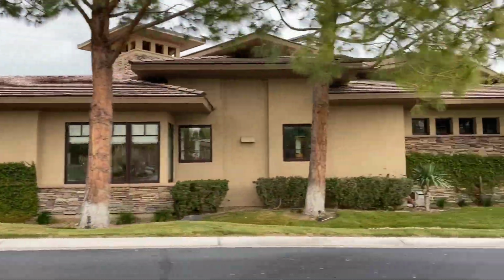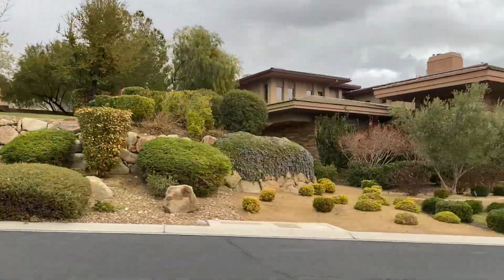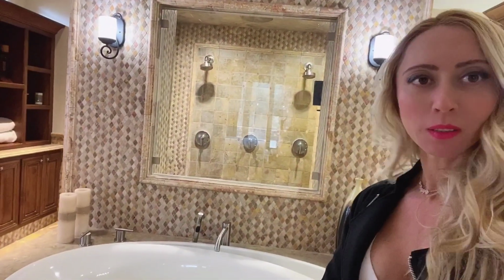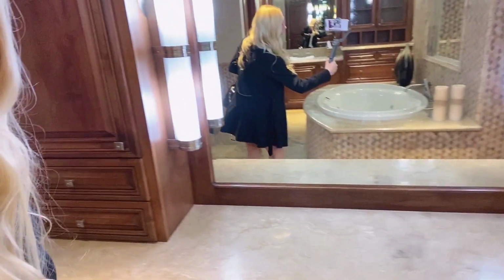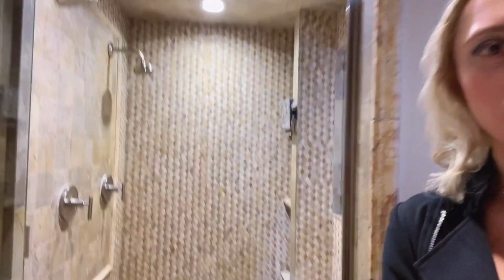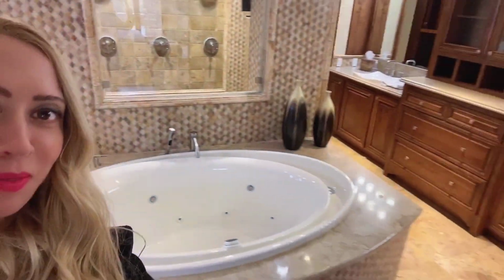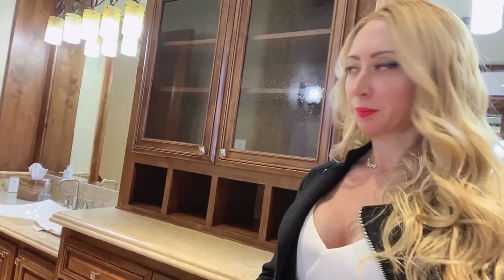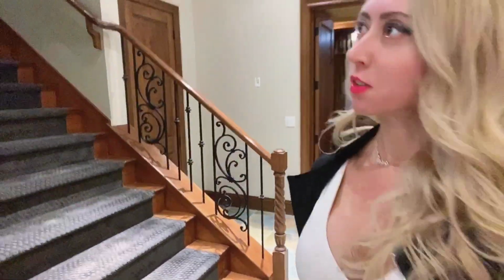Beautiful Architecture | Las Vegas Real Estate | Ridges in Summerlin Luxury Golf Course Community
Tatiana Moody Realtor
Simply Vegas Real Estate
NVRE 0074316

💛 OMG Jaw-Dropping Architecture!!! Isn’t it gorgeous?... 🧡 Most beautiful Homes in Las Vegas!

Hunting for your Dream Home?? I’ve got one for you! 😄

Book your Virtual or In-Person Tour of this Property or any of the Homes available for sale in Summerlin or any parts of Las Vegas, today!

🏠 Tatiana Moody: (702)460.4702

Search your Dream Home here:
DreamHouseLV.com

g.page/tatianamoody